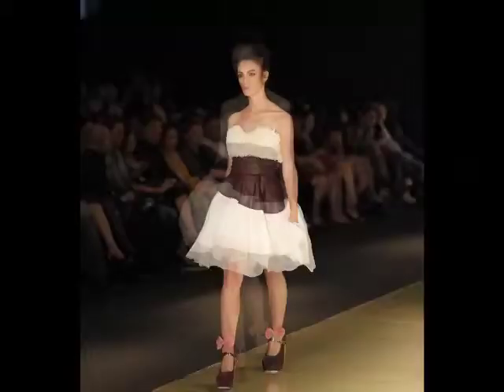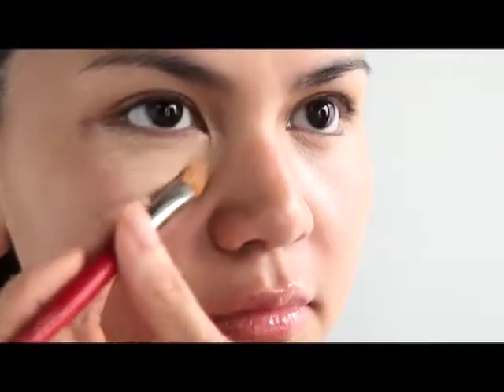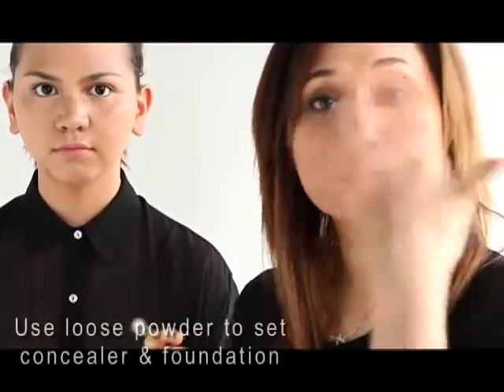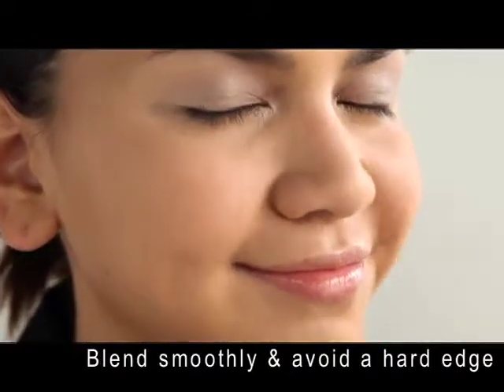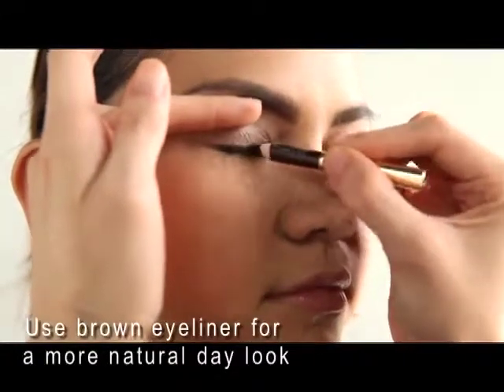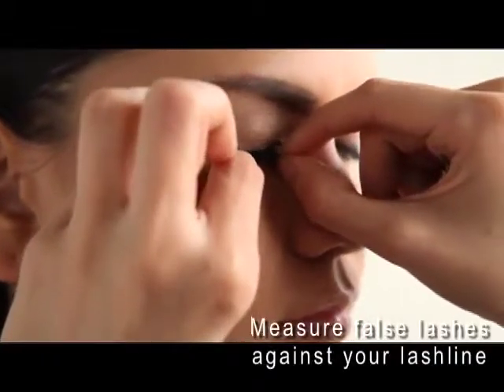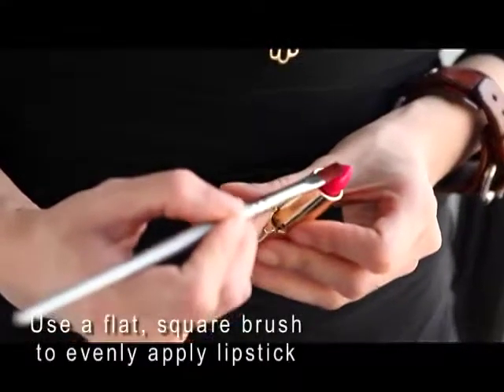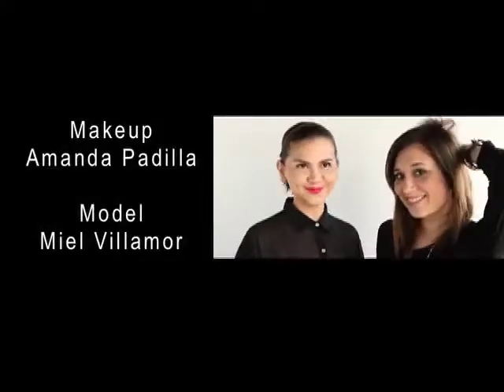MEGASTYLE BEAUTY SCHOOL: SASSA JIMENEZ SS12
Celebrity makeup artist Amanda Padilla shows you how to get Sassa Jimenez's Philippine Fashion Week Spring/Summer 2012 runway look